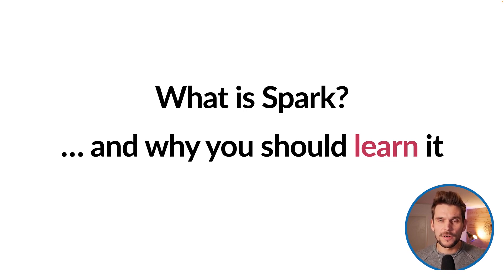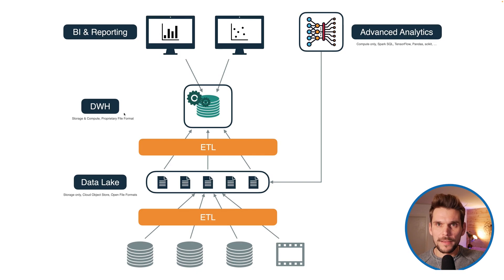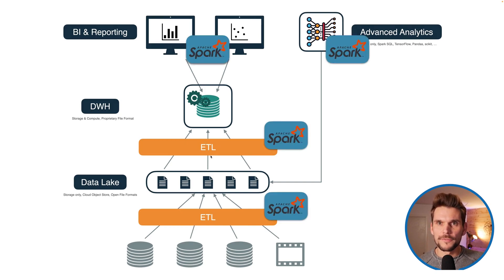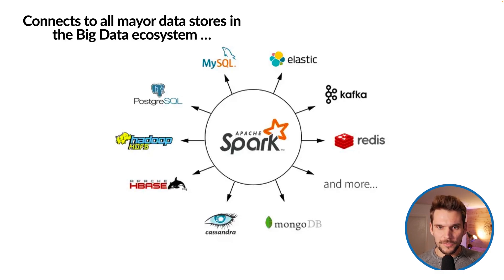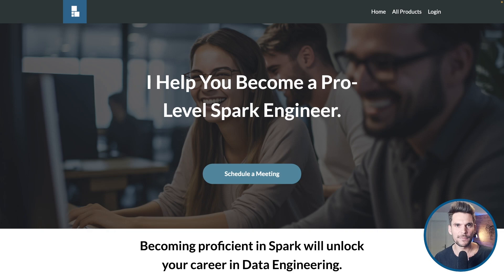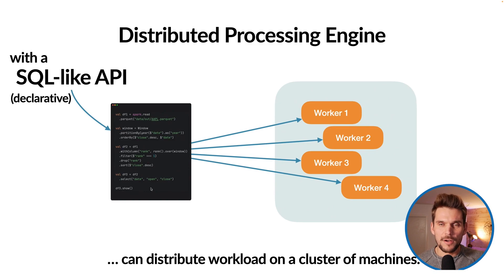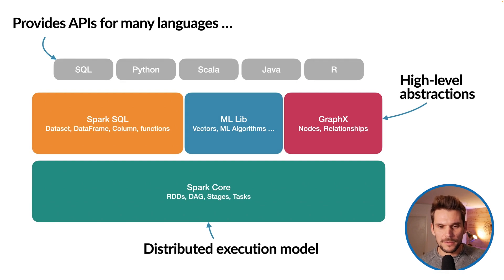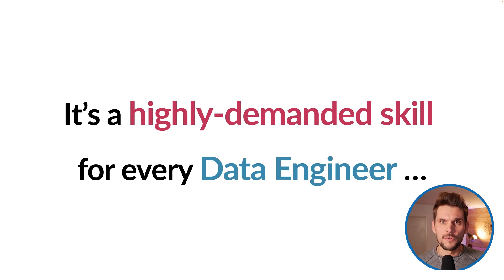PySpark Course #3: What is Spark?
In this video, we will talk about what Spark actually and understand why it such an important tool in today's data platforms.